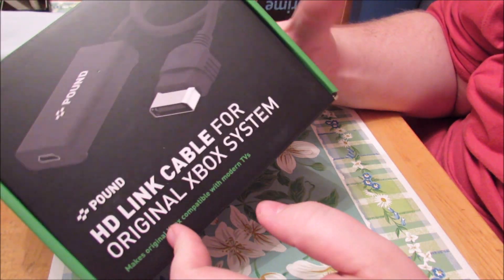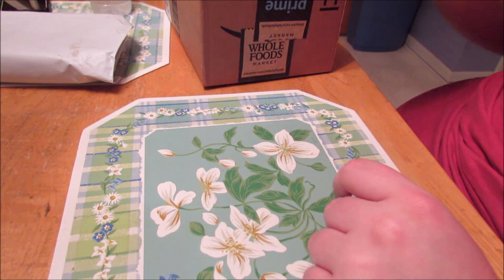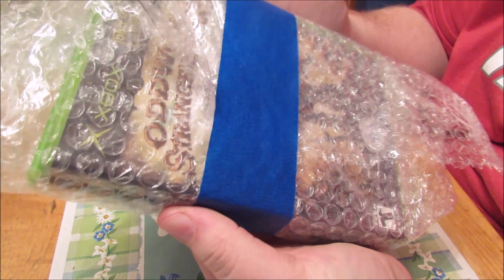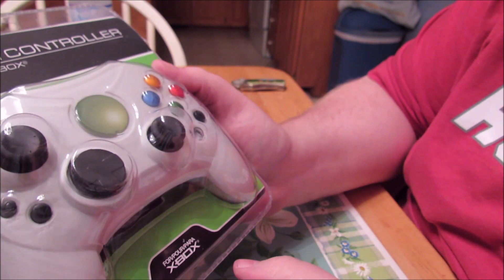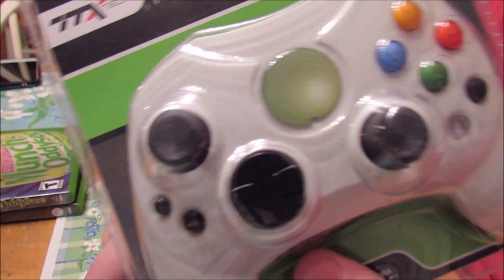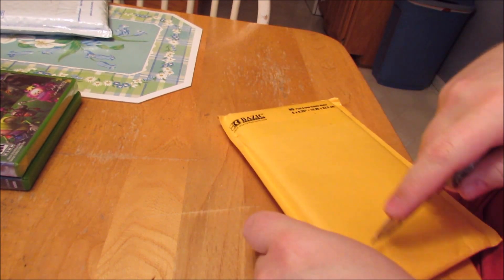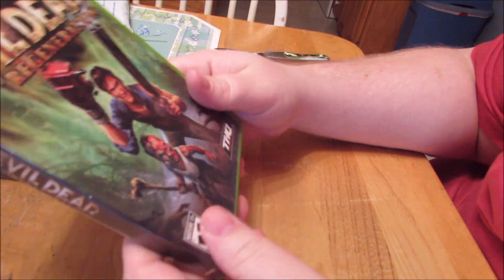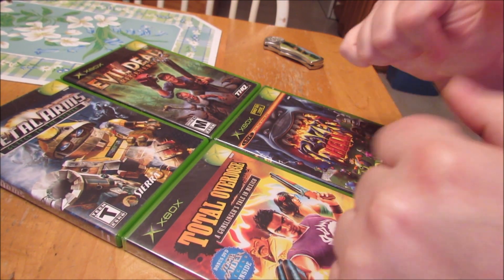Original Xbox Game Haul #1